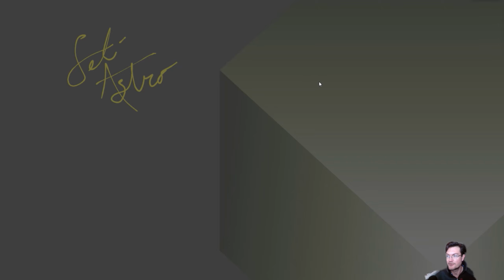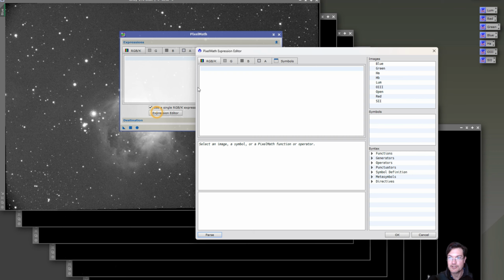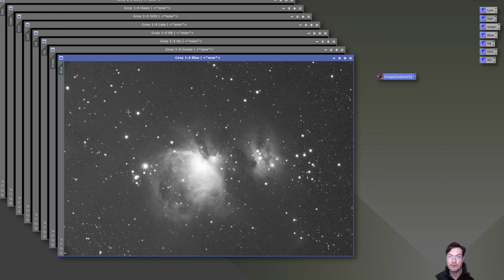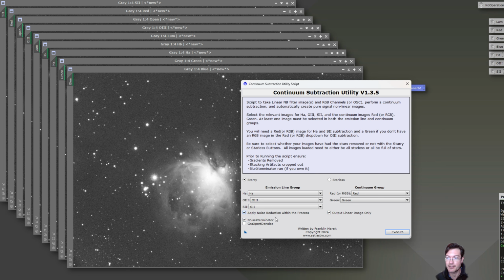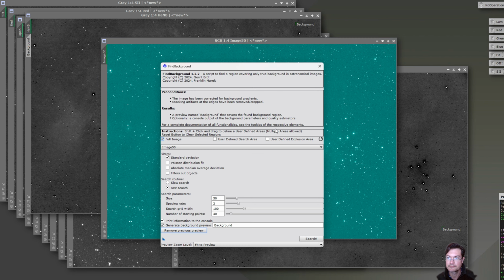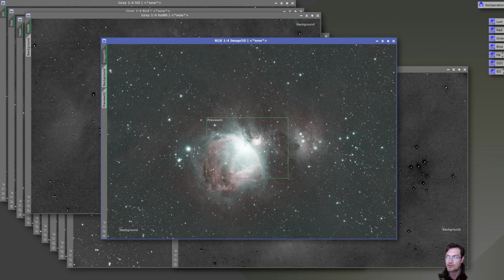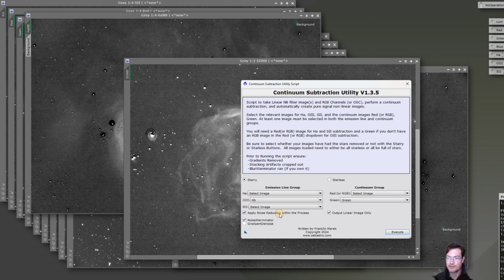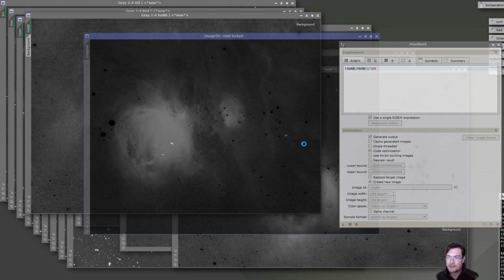Continuum Subtraction and Science with Hb